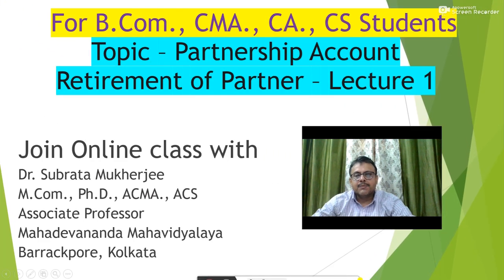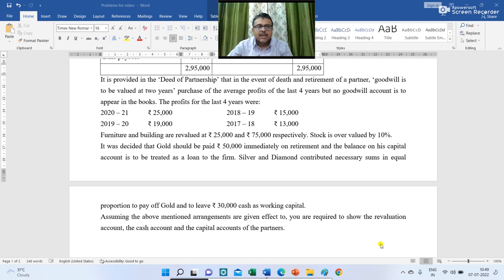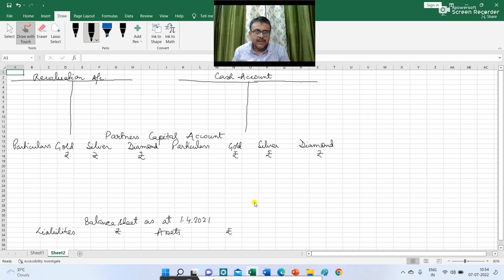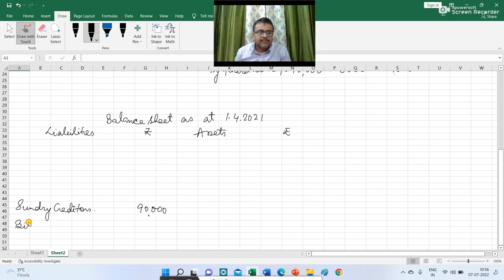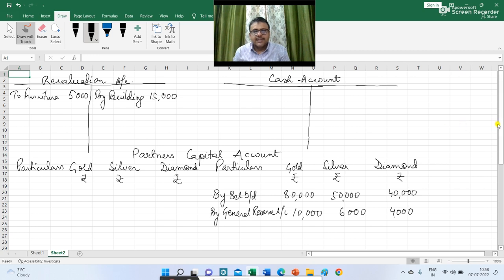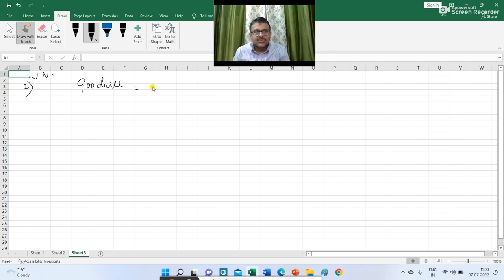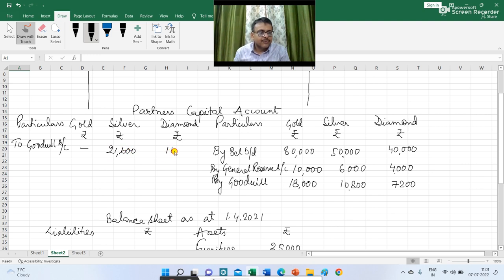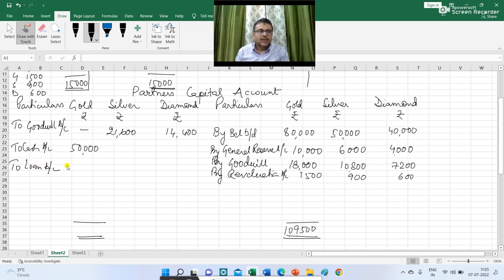Retirement | Partnership Accounts | CMA | Dr. Subrata Mukherjee | ICMAI | CA | B.Com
Associate Professor
Mahadevananda Mahavidyalaya